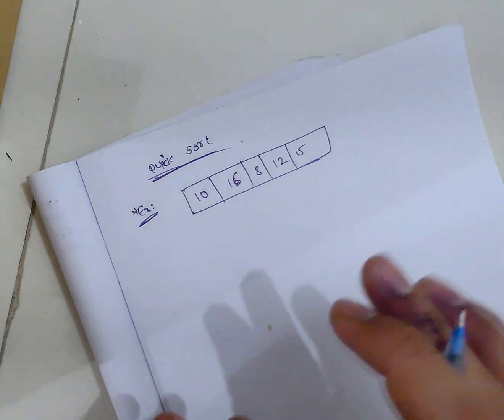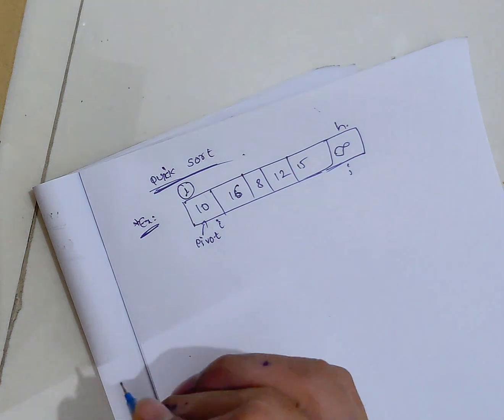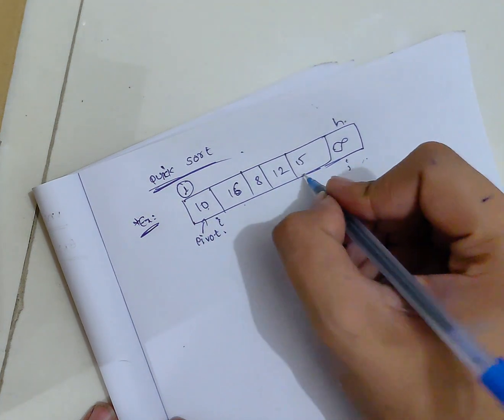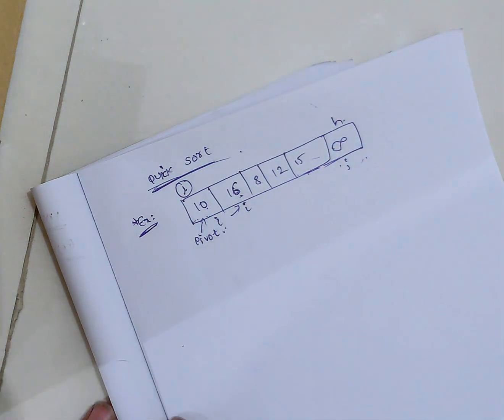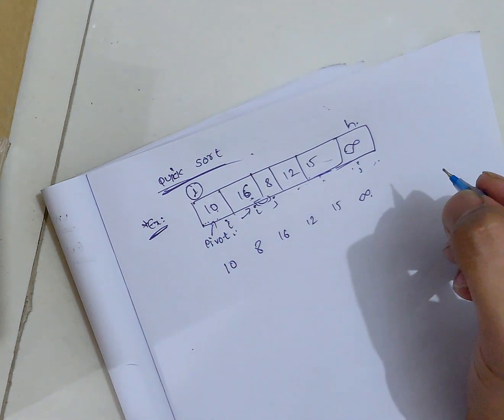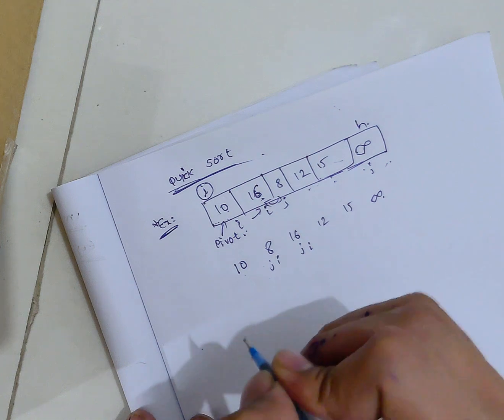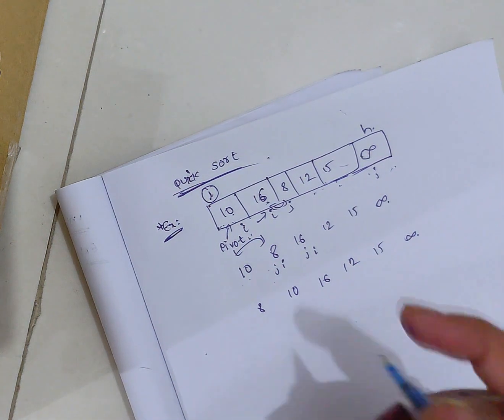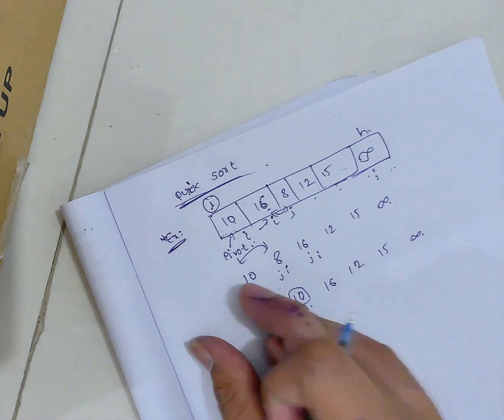Quick Sort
In this video you will learn about the basics of Quick Sorting
PDF Link for 5 sortings